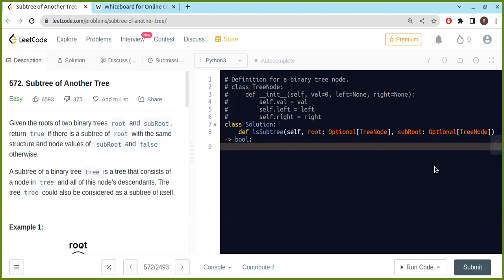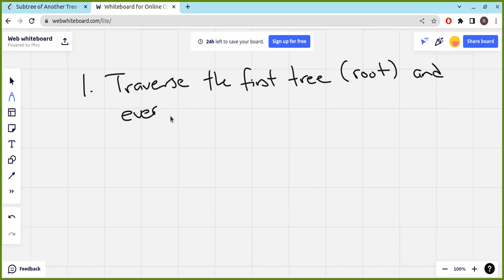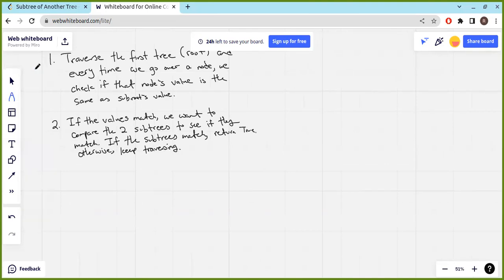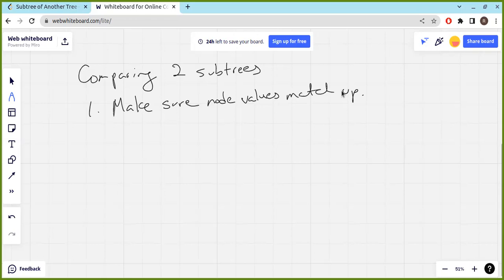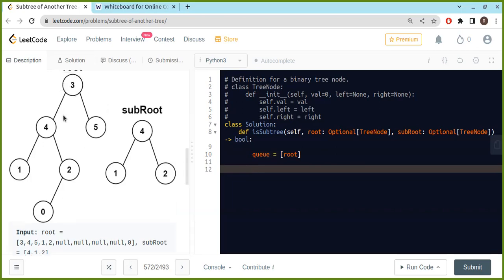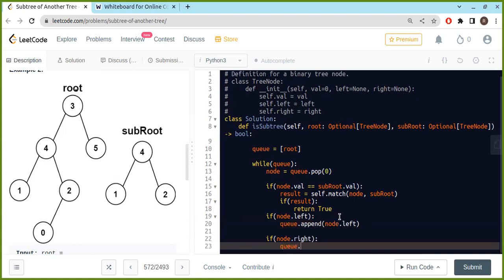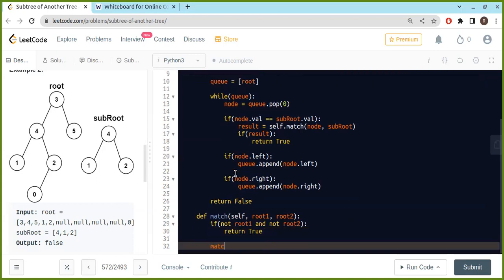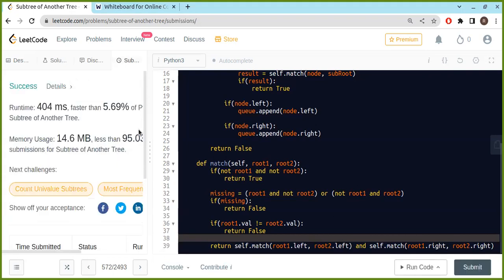Blind 75 - Subtree of Another Tree